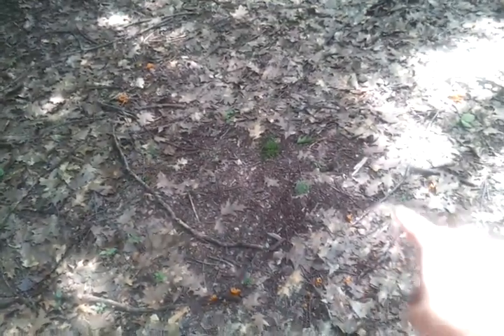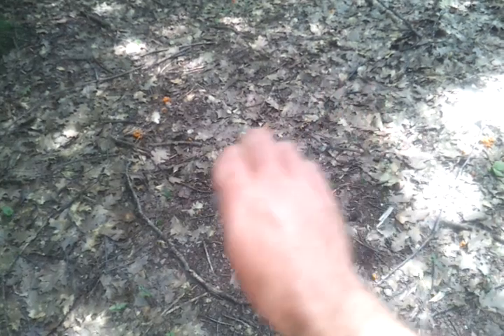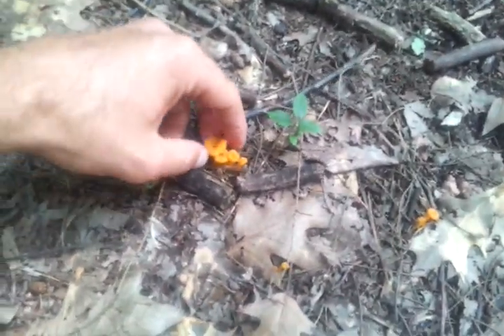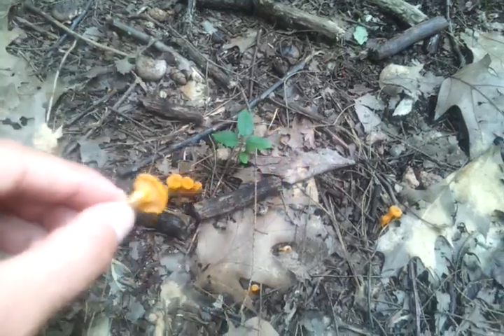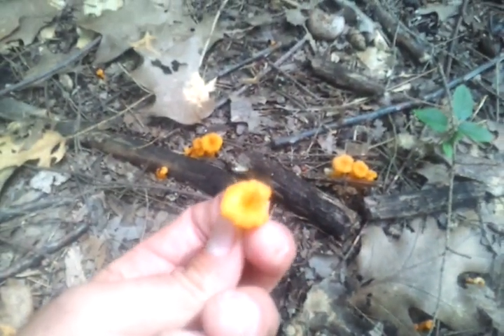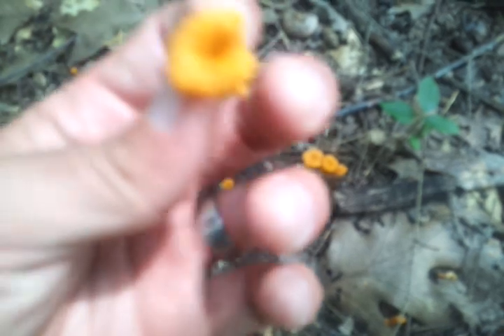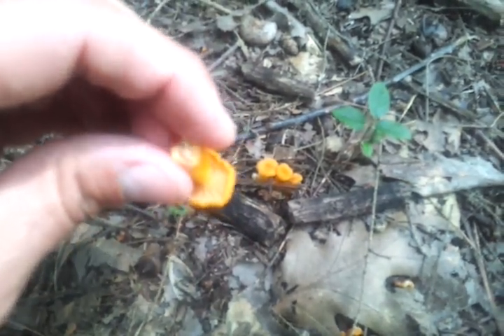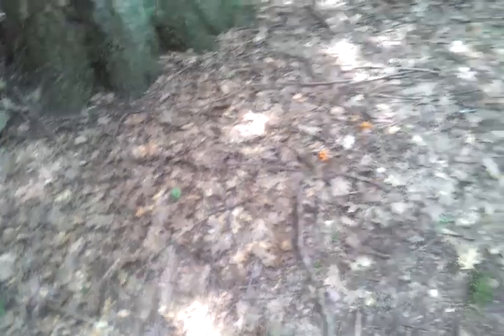Craterellus ignicolor - Small Chanterelle